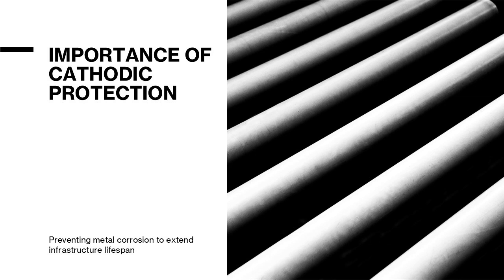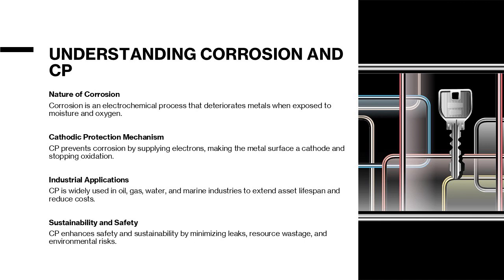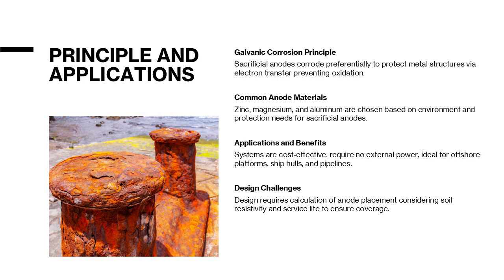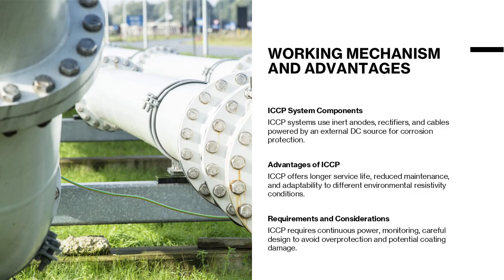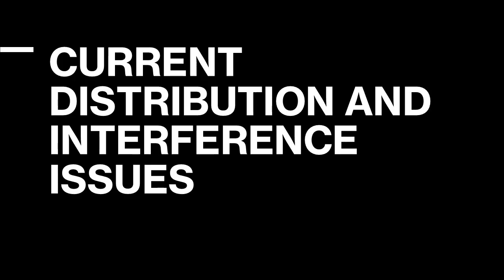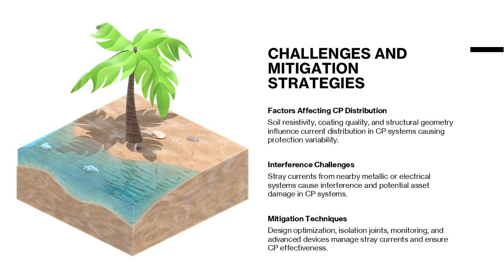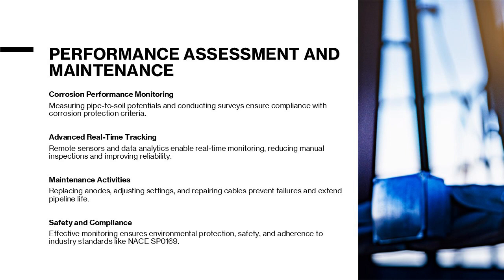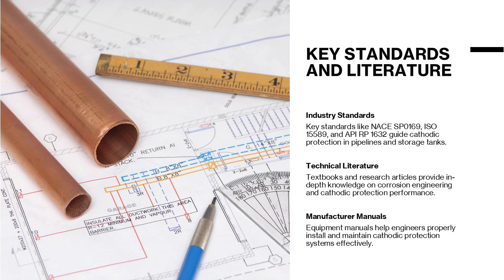Importance of Cathodic Protection - Preventing metal corrosion to extend infrastructure lifespan